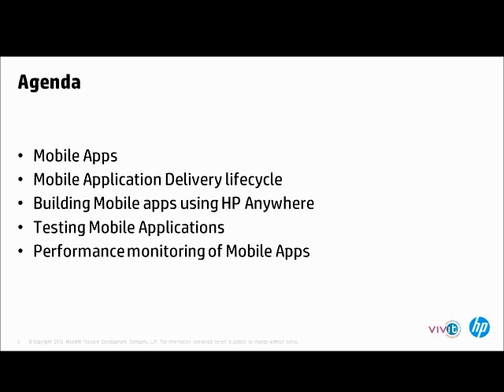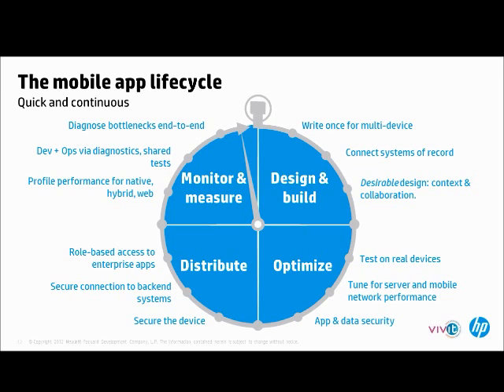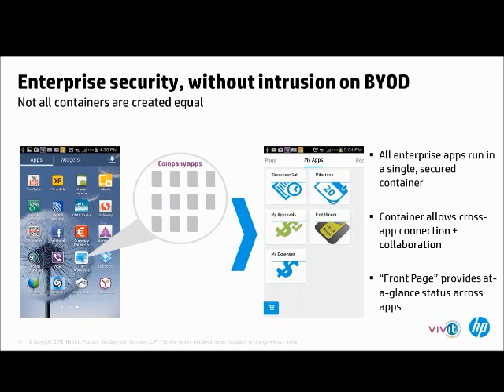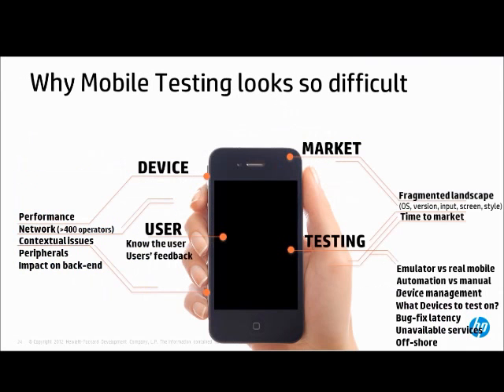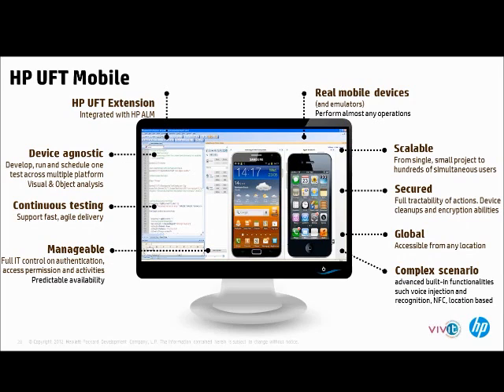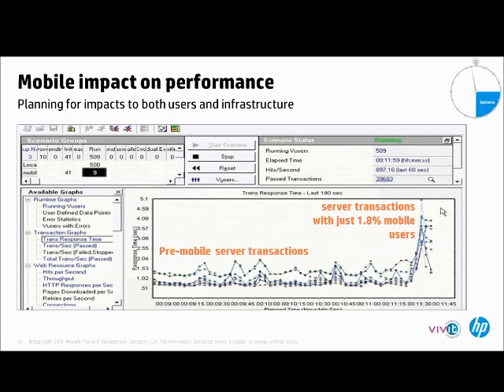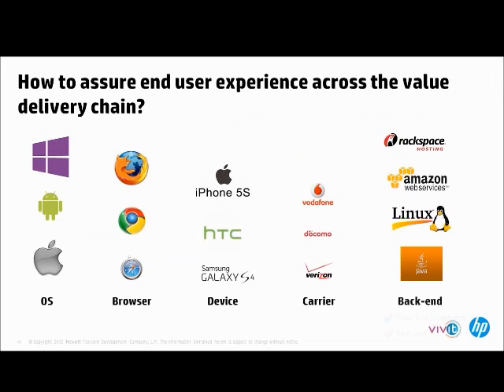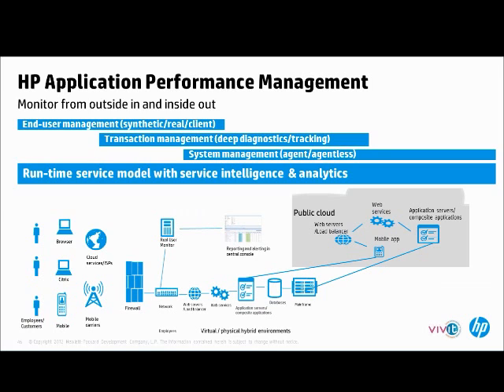Vivit-Worldwide.org - the Mobile Application Lifecycle 6-12-13 [Managing ]